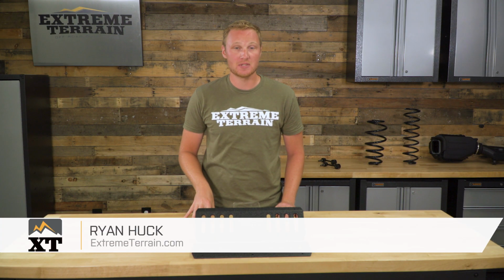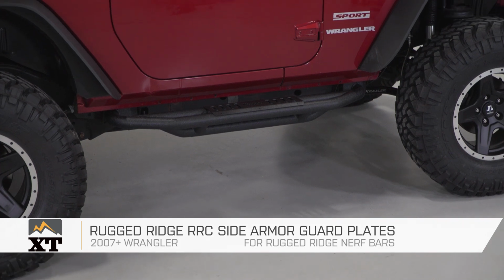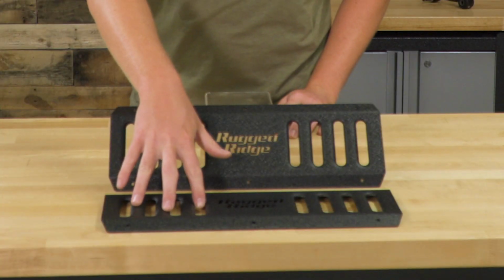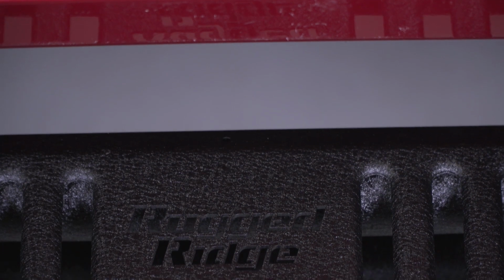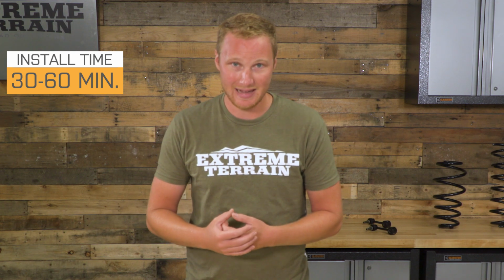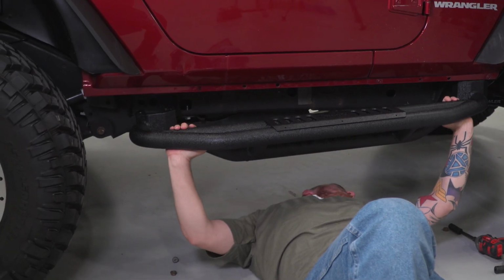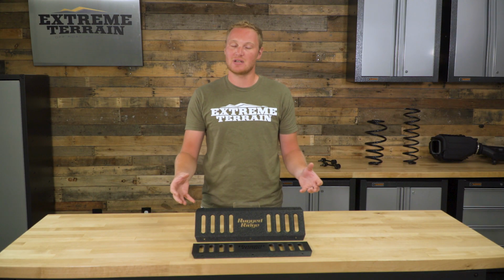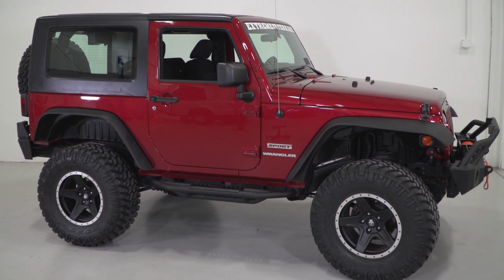Jeep Wrangler Rugged Ridge RRC Side Armor Guard Plates (2007-2017 JK 2-Door) Review & Install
If you already have a set of Rugged Ridge Nerf Bars in your Wrangler, give them an aggressive accent and an additional safety feature with these Rugged Ridge RRC Side Armor Guard Plates! These side armor guard plates are easy to install and come with a 5-year limited warranty.

Item J105890
MPN# 11504.24

Great Footing. If you already have the Rugged Ridge Nerf Bars on your 2 Door JK, or are planning to get them, and want a way to enhance the step portion, these Rugged Ridge RRC Side Armor Guard Plates for Rugged Ridge Nerf Bars will work well.  You can put these side armor guard plates for nerf bars from Rugged Ridge on your Jeep, if you have a 2007 to 2017 Wrangler JK 2-Door model.

Built Strong. These plates are made of stamped steel, plus feature a textured black powder coat finish that holds up great over time. Reliefs cut into the plates provide texture, while the cutout Rugged Ridge logo adds to the styling of these accessories. They match the nerf bars and other exterior components on your Jeep, and should look great year after year.

Simple Installation. Even though this is a pretty simple and straightforward installation, you will have to do a little bit of drilling into your nerf bars. Plan on spending between 30 minutes and an hour on this project. You'll need to put the plates where you want them on the nerf bars, then mark 6 holes per plate, and drill at your marks. Self-tapping screws included with the plates make attaching the plates to the nerf bars easy with just a Phillips screwdriver.